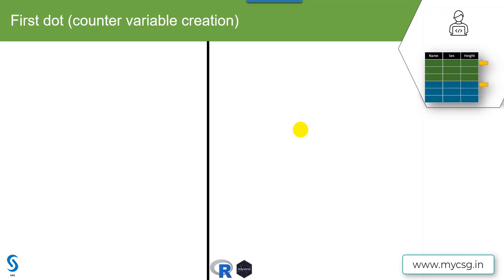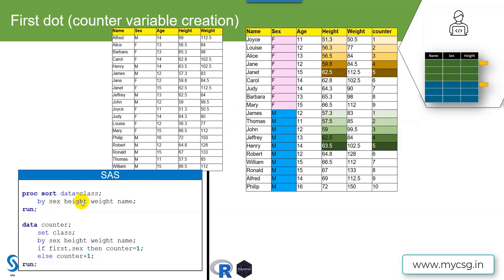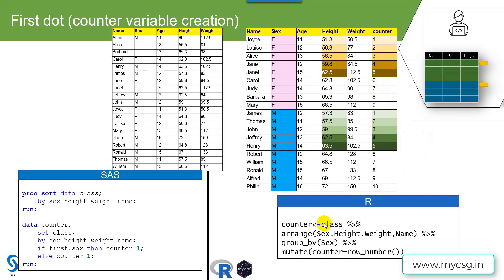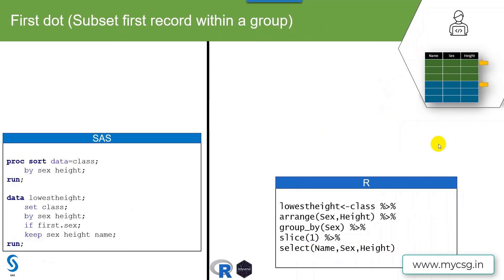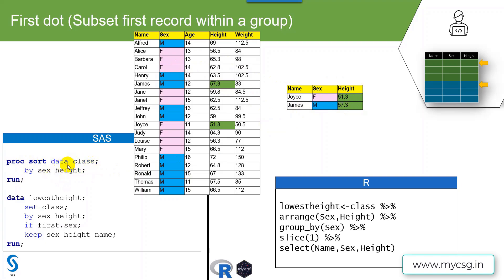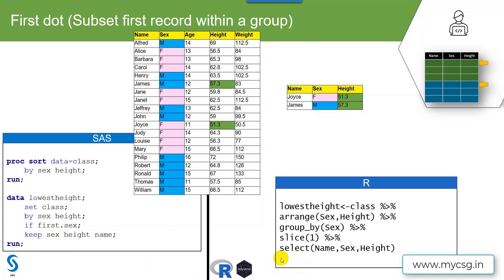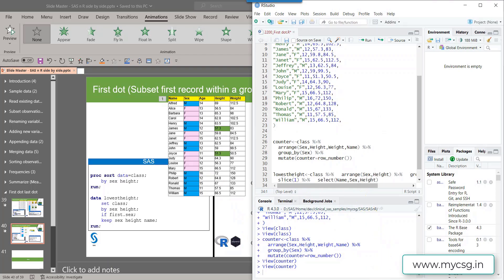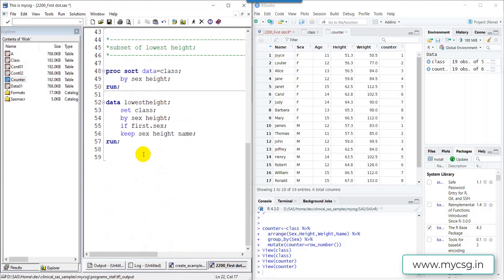SASnR: First dot concept equivalent in R